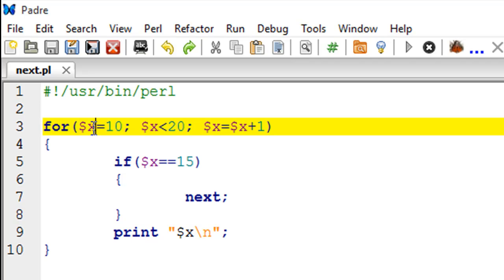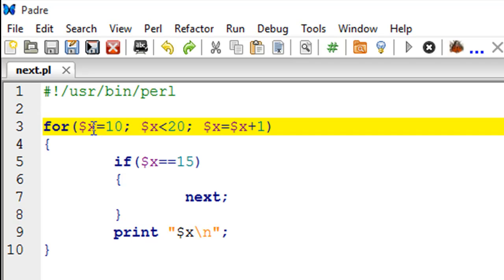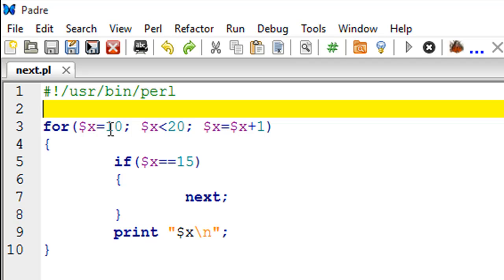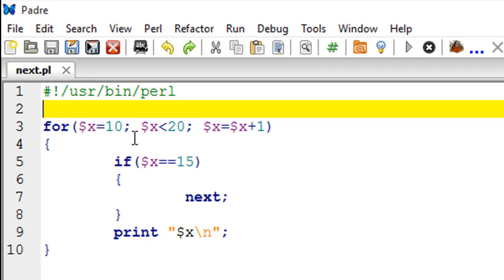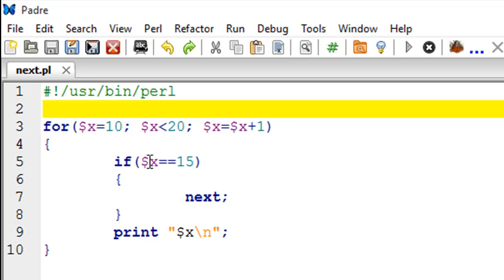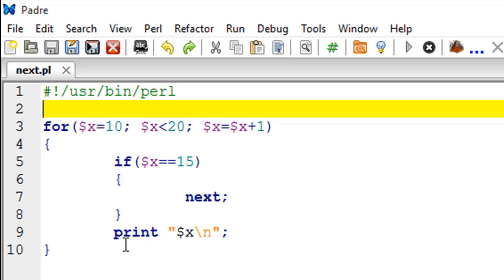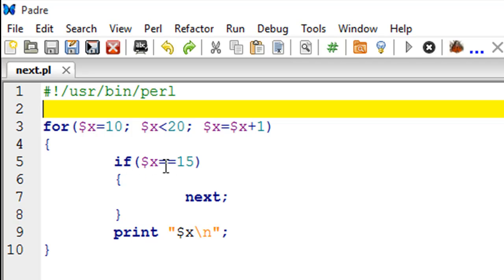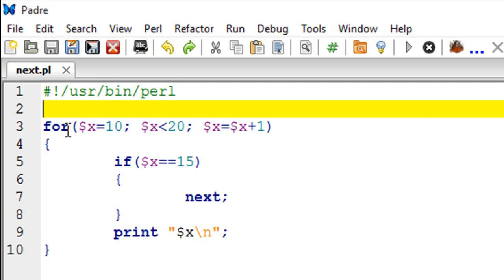Perl Tutorial - 31: Next Statement